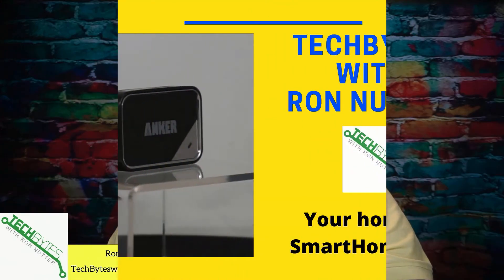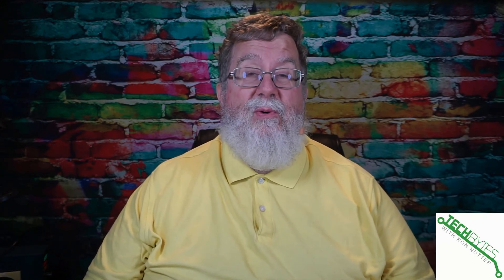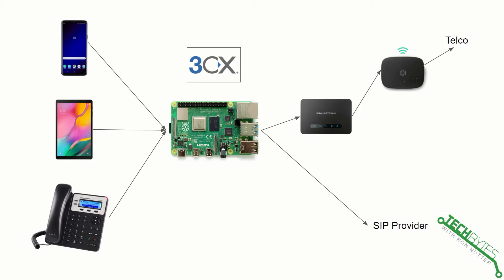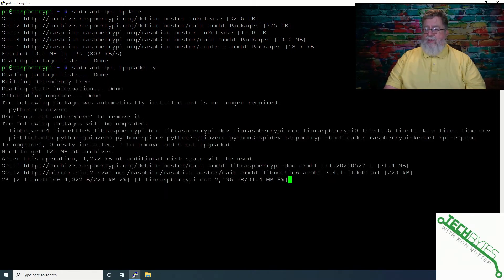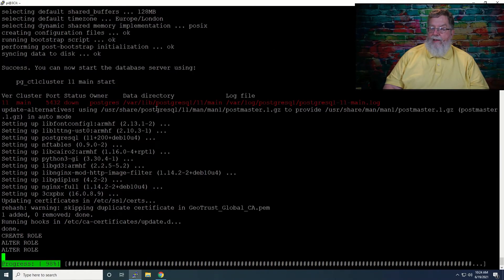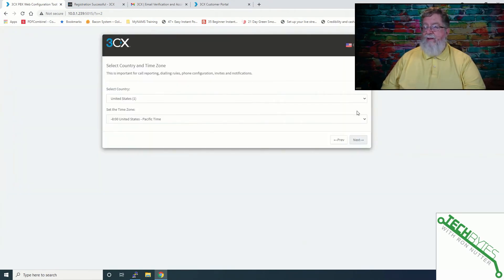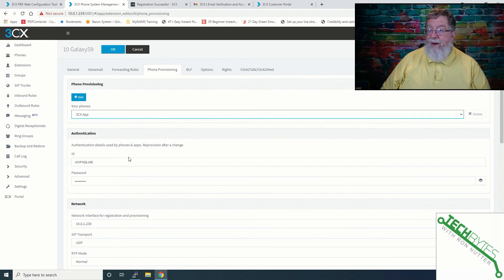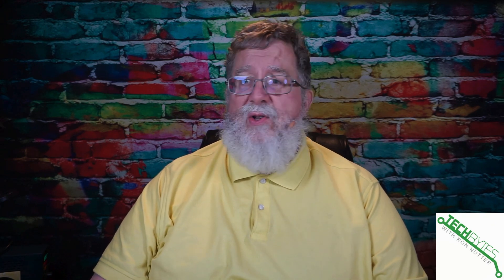How to setup 3CX for your SmartHome (Part 1)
Curious to learn how a PBX works?

⏱️TIMESTAMPS⏱️
0:00 - Intro
0:43 - What we will be covering
2:41 - Different components for 3CX
5:30 - Creating SD Card with RPI OS
6:01 - Enabling SSH
6:39 - Updating RPI OS
7:39 - Downloading 3CX for RPI
8:37 - Installing 3CX for RPI
9:57 - Configuring 3CX
11:02 - Choosing # of digits for extension
13:00 - Android client installation and configuration
14:44 - installing on IOS

sudo bash d10pi.zip

Note:  also try just the https link from another computer and that should work

3CX Softphone client
Android
Supports auto config via email or web portal

Only needed if SIP phones are local and 3CX instance is in the cloud or offsite
SBC config guide

When the 3CX installation is complete, run the configuration wizard:
Using a Web Browser - Open the URL

RPI 2GB
CanaKit Raspberry Pi 4 Basic Kit (2GB RAM)

CanaKit Raspberry Pi 4 4GB Basic Kit with PiSwitch (4GB RAM)